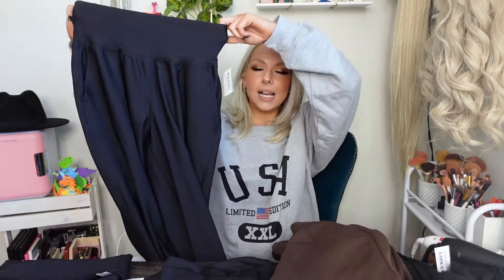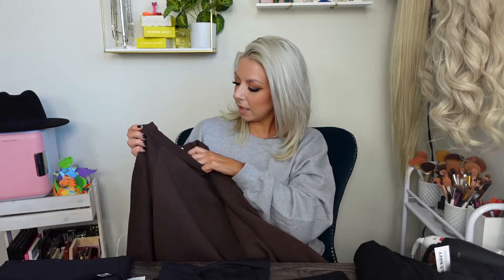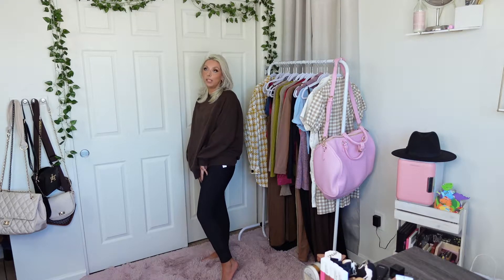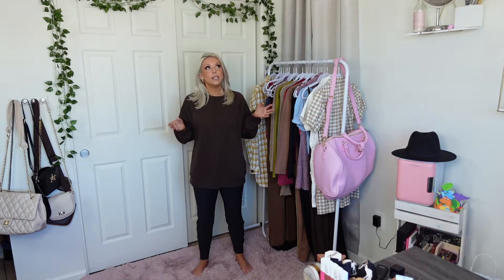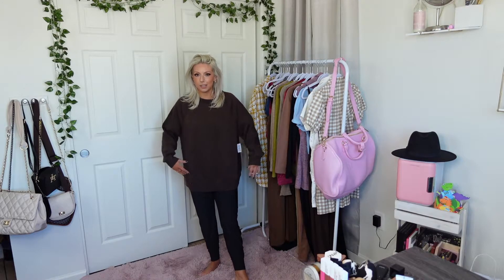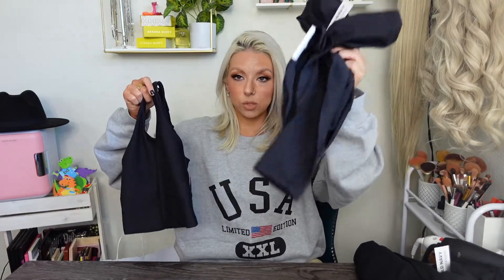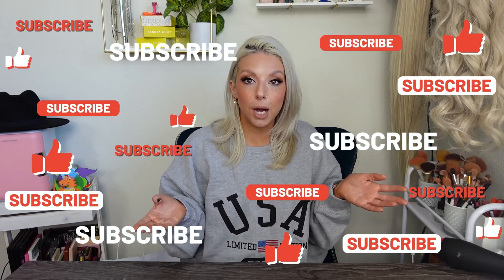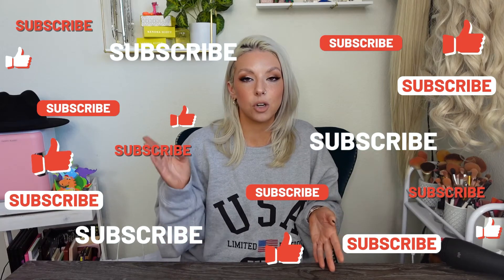OLD NAVY ACTIVE WEAR HAUL!!